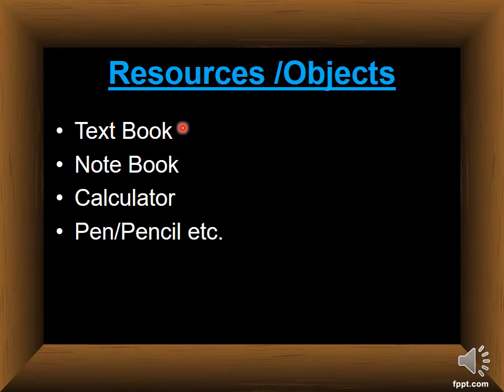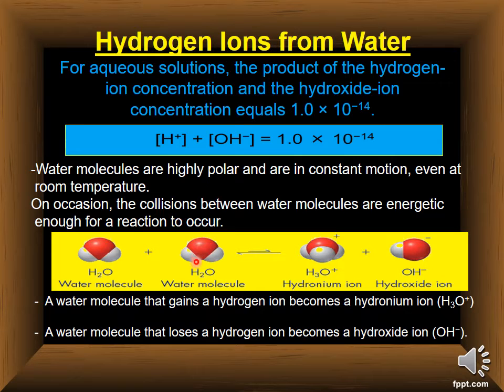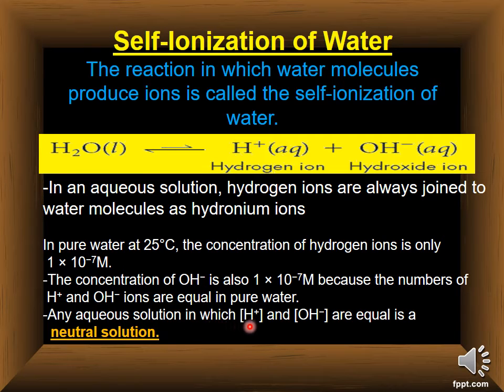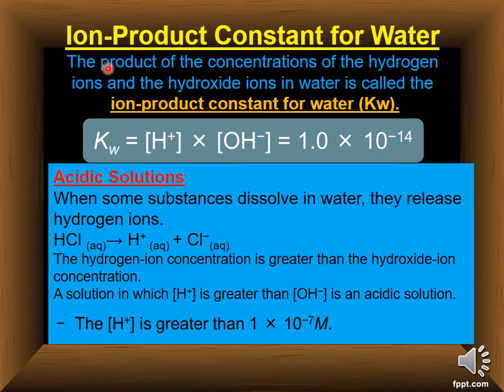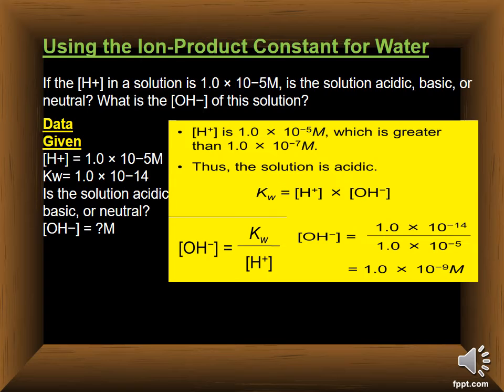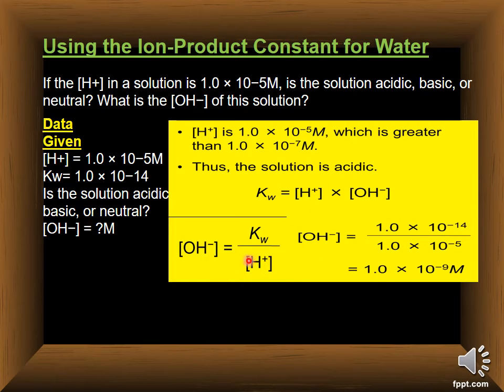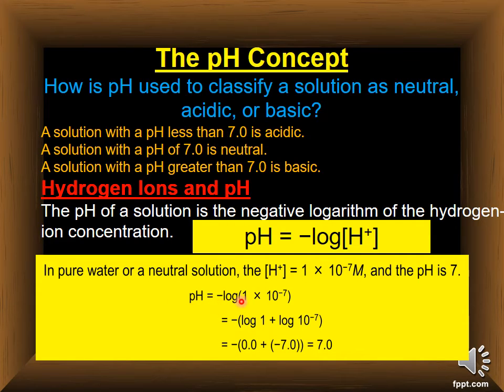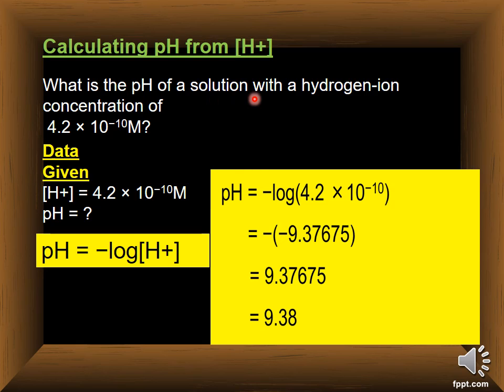G11 Chemistry Ch 19 2 week 12